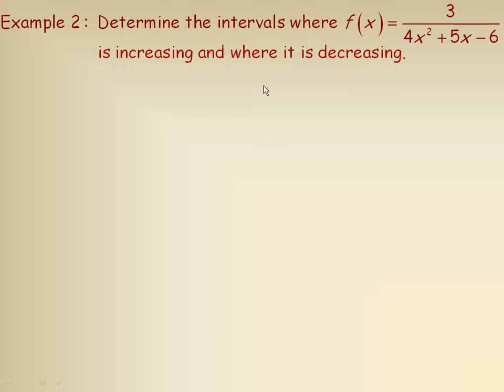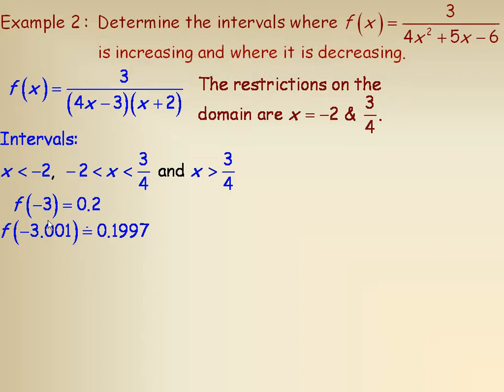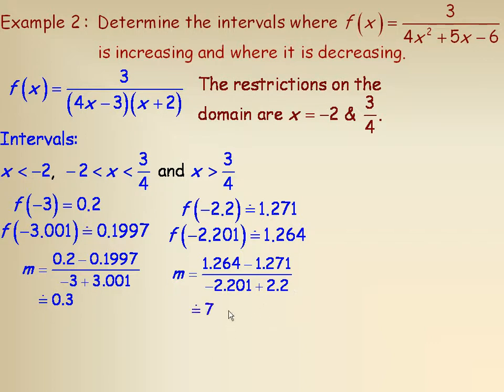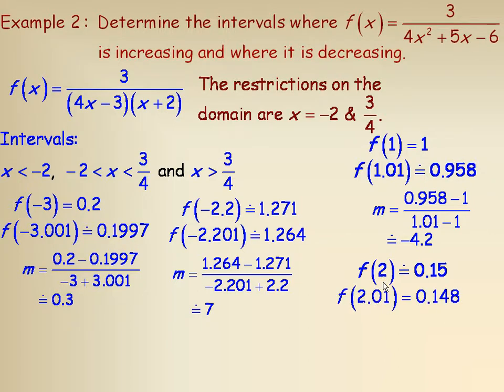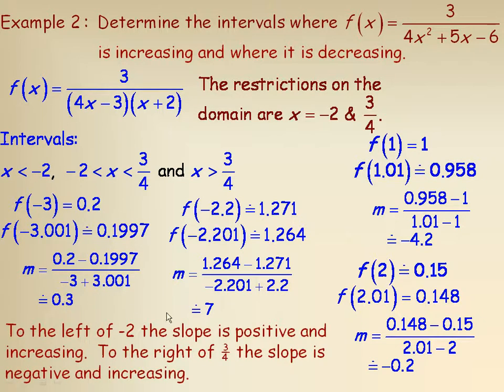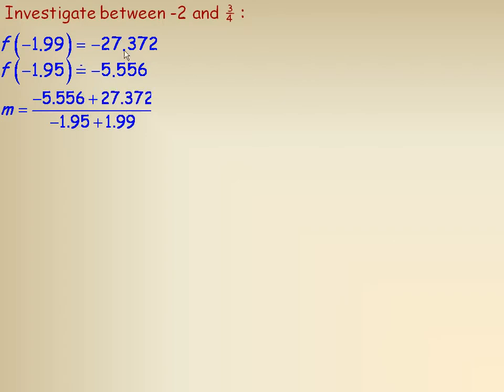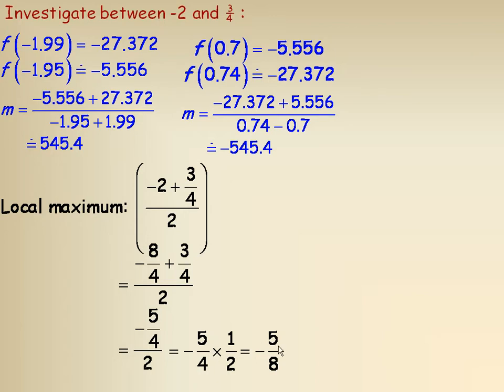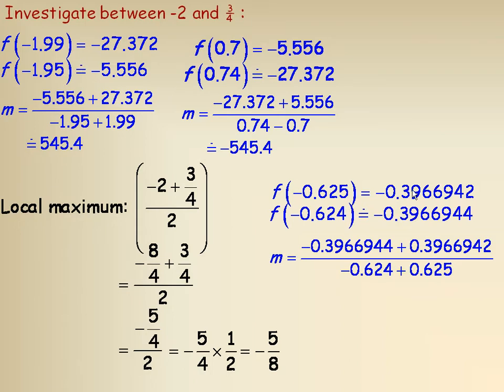Reciprocal of a Quadratic Function Part 3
This video discusses the reciprocal of the quadratic function, behavior near its vertical and horizontal asymptotes, intercepts and graphing this rational function.  This is the third part of a 4 part lesson. This lesson was created for the MHF4U Advanced Functions course in the province of Ontario, Canada.